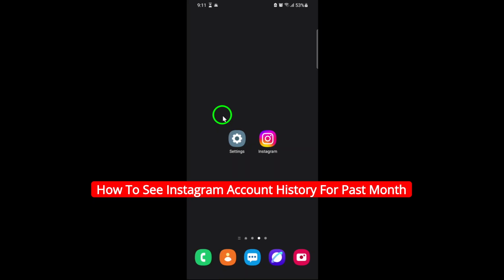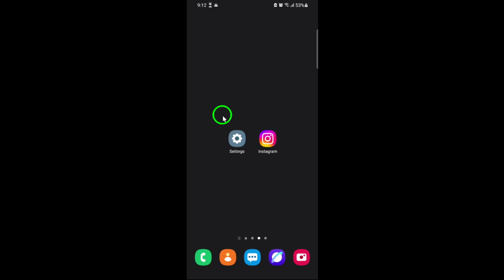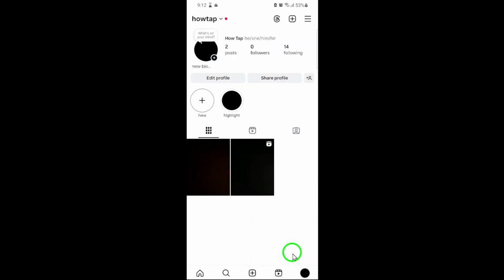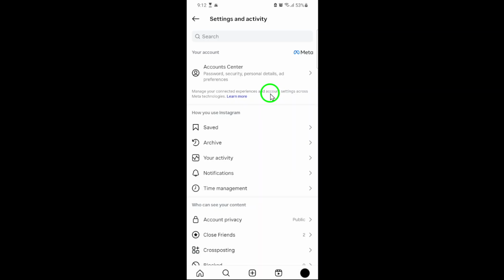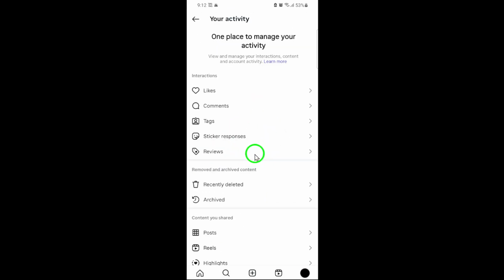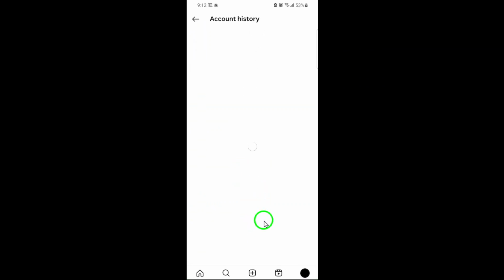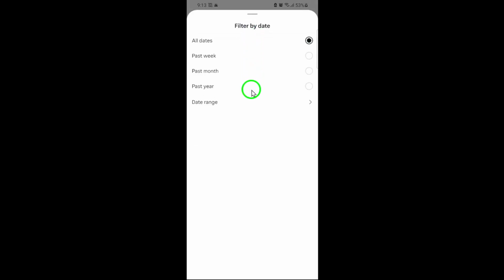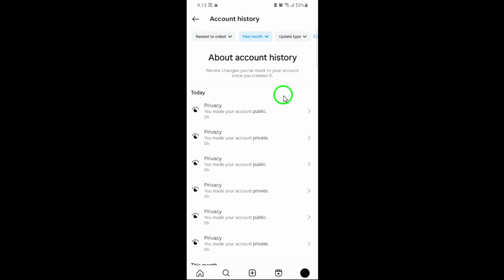How To See Instagram Account History For Past Month (Updated)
Learn how to see your Instagram account history for the past month with this updated step-by-step guide. Discover how to quickly review all changes made to your Instagram account in just a few taps, perfect for tracking edits, updates, and activity from the last 30 days.

Follow these simple steps to view your Instagram account history for the past month:

1. Open the Instagram app

2. Go to your profile

3. Tap the ☰ menu (top right)

4. Tap Your activity

5. Tap on Account history

6. Tap the Filter by date option

7. Choose Past Month

This tutorial is designed to help you easily access and filter your Instagram account history, making it simple to keep track of your recent changes. Whether you're monitoring profile edits, username updates, or other account activities, these steps will show you everything you need to know for the past month. Stay informed and in control of your Instagram presence with this easy method.-

Chapters:
00:00 Intro
00:12 Soultion
01:05 Outro